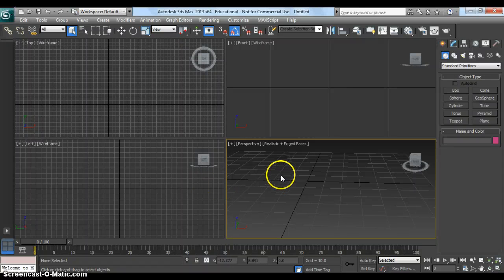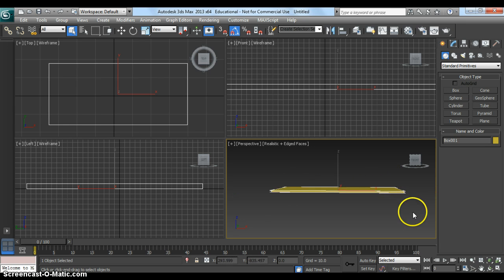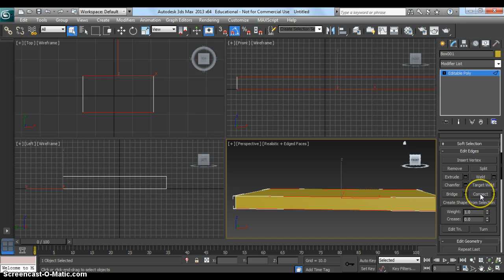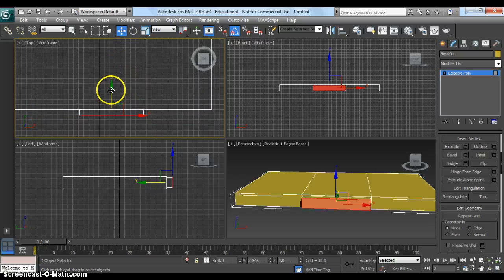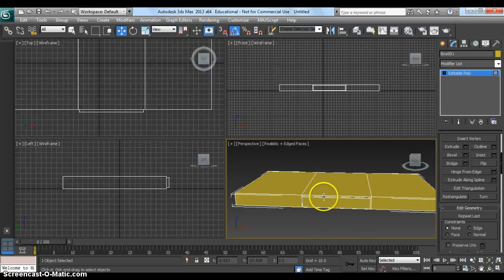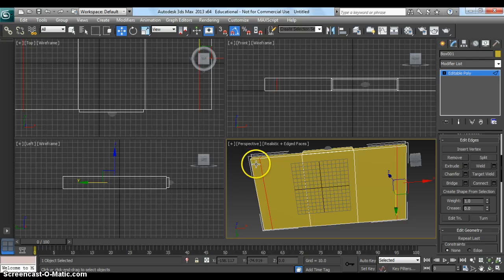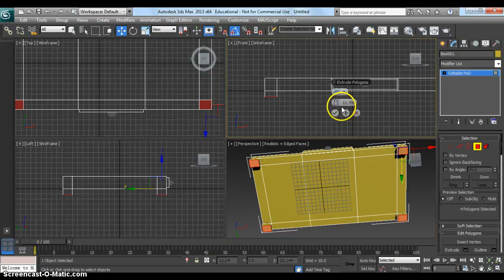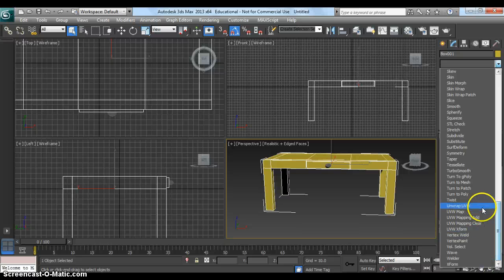3DS Max Room Animation Tutorial - Mini Project - Part 1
Here is Part 1 of a mini project that I am running with my students to make a small scene for part of their point and click games, These tutorials are designed to give people the skills in box modeeling, UVW Texturing and Animating using a whole variety of tools and modifers.